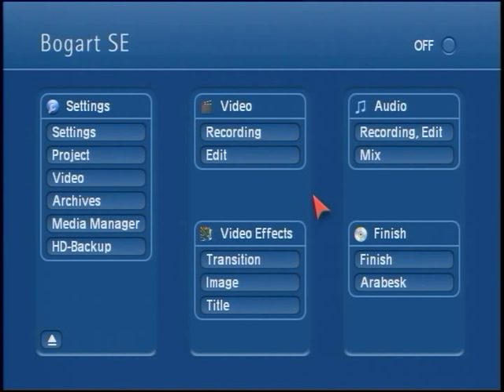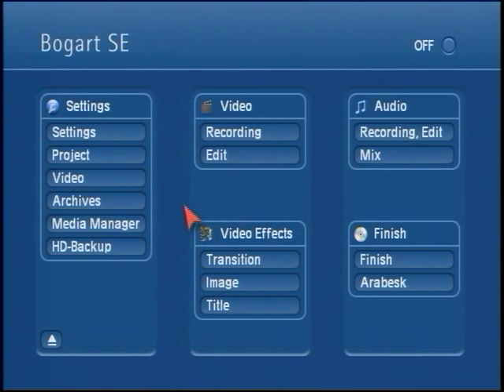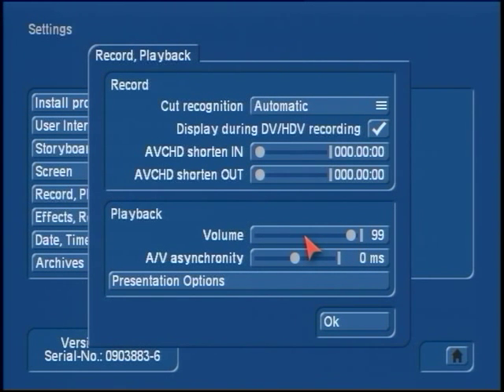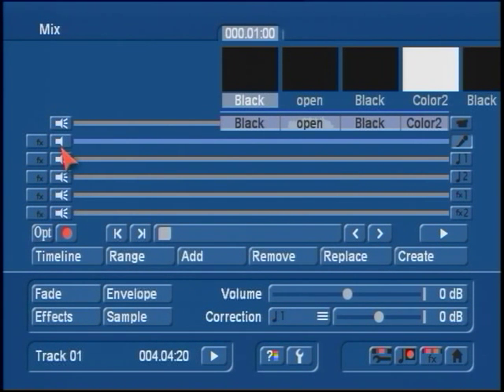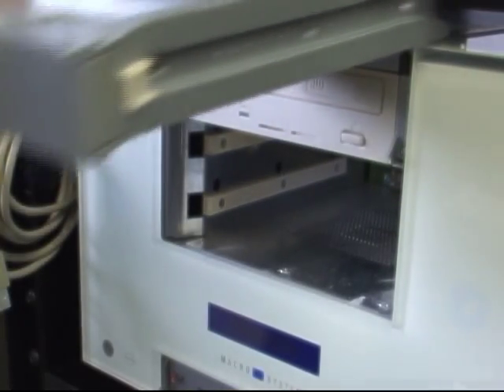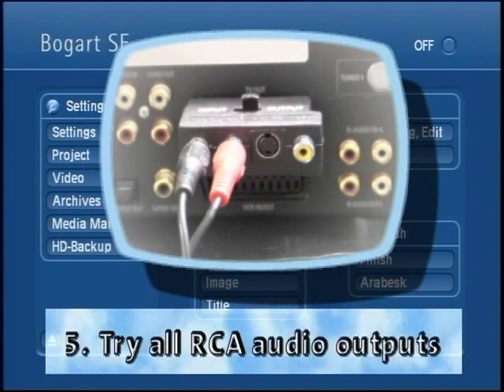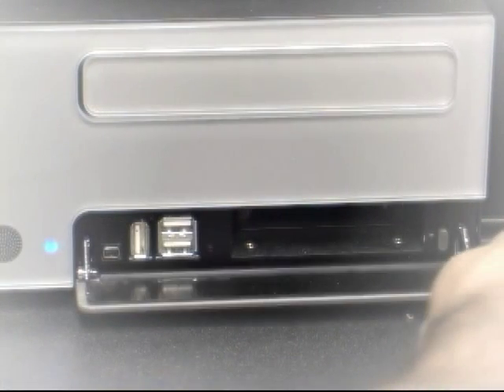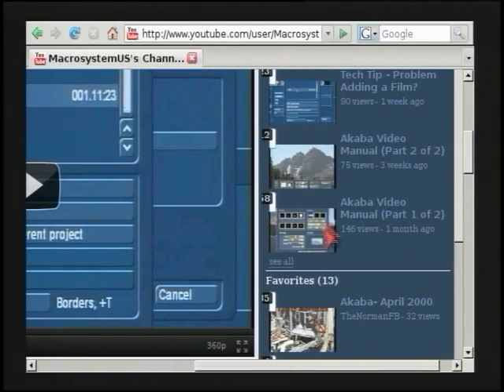Tech Tip - No Audio Output?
Here is video tech guide on troubleshooting a situation where your Casablanca video editor doesn't seem to be outputting any audio signal.